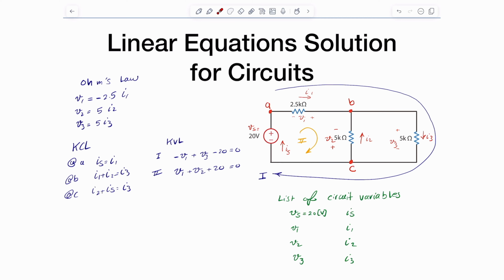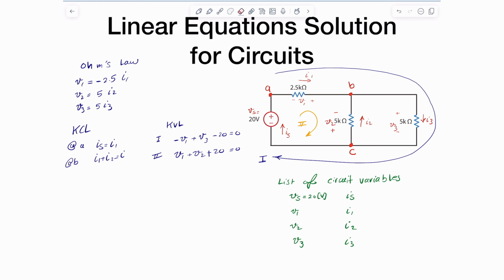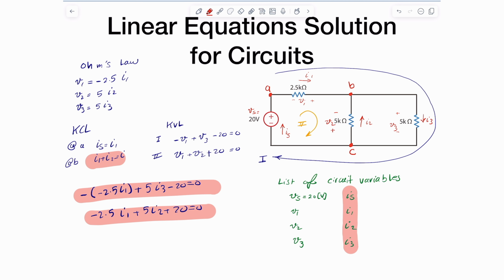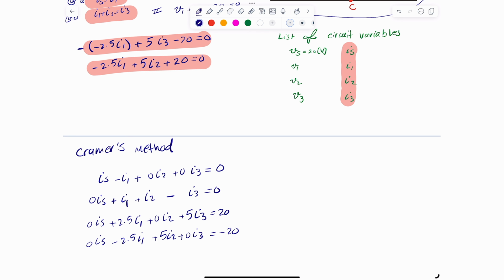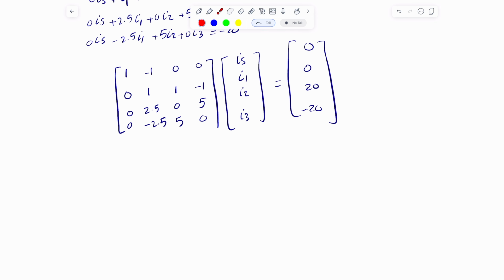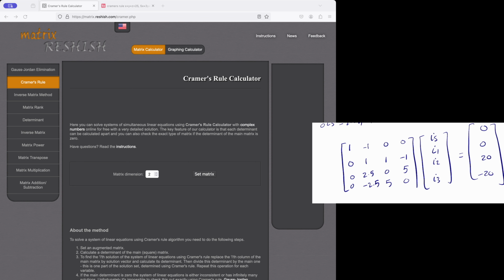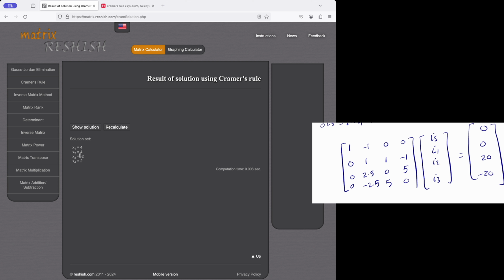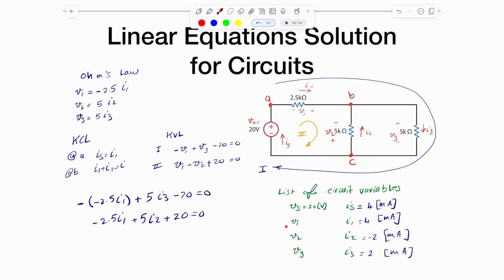M2 - 8 - Linear Equations Solution for Circuits